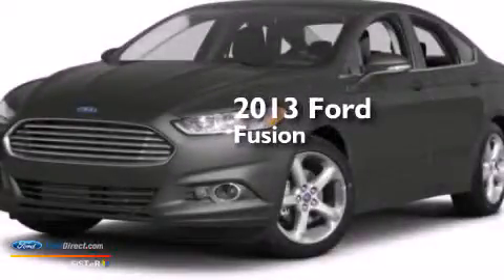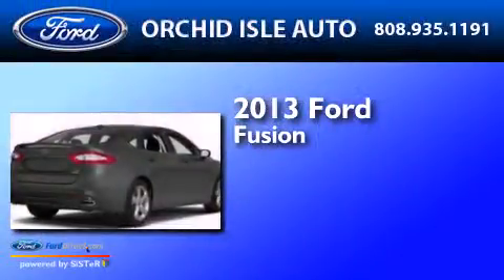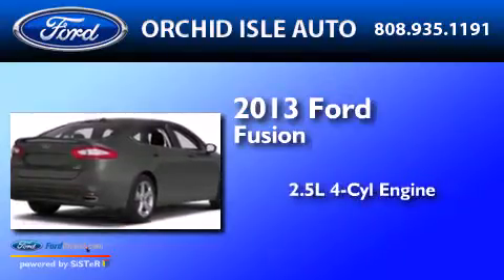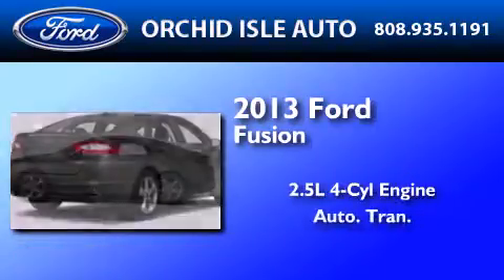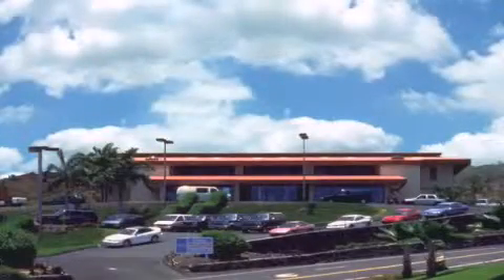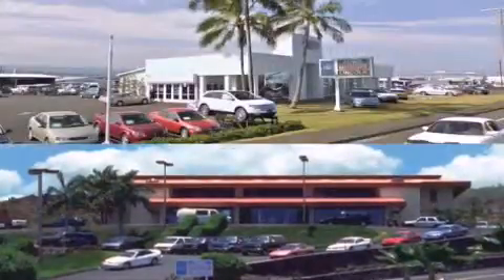2013 Ford Fusion Hilo HI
We have been honored to serve the Hilo HI area , we promise that your experience at our dealership will exceed your expectations ! Year : 2013 Make : Ford Model : Fusion Engine : 2.5L I4 16V MPFI DOHC Trans .